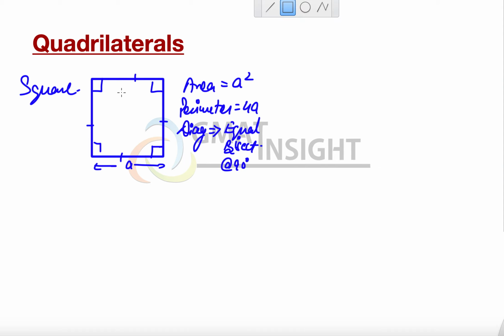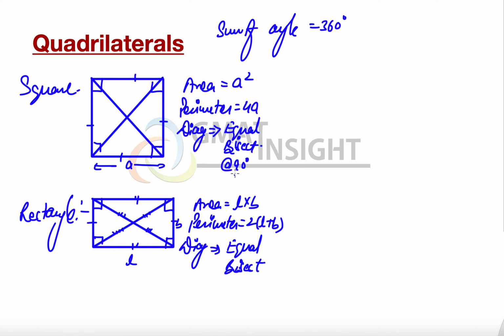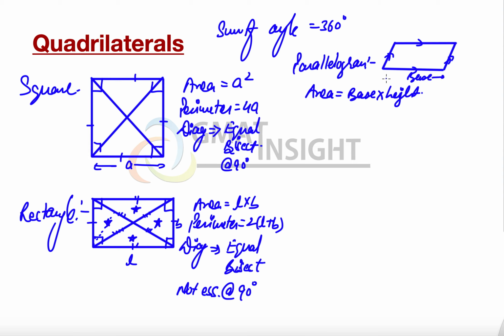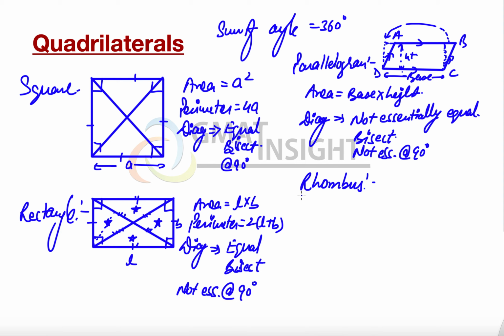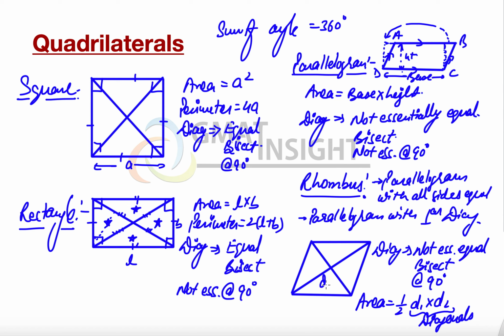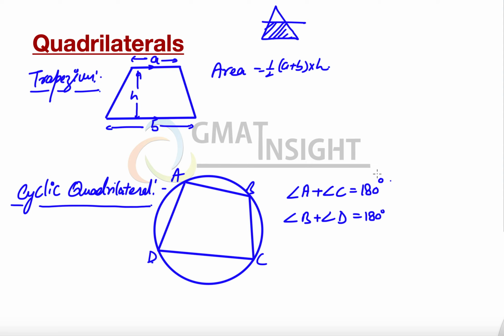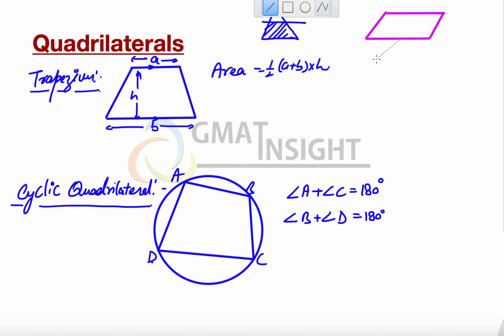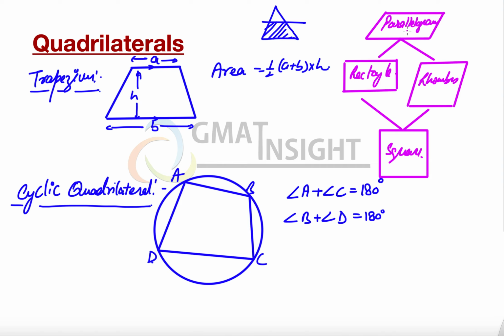CONCEPT Quadrilateral Properties Geometry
The video explains all types of quadrilaterals that GMAT expects us to know.

The video has explained in detail the fundamental properties of each quadrilateral and links among the figures which are especially useful to improve DS question accuracy.